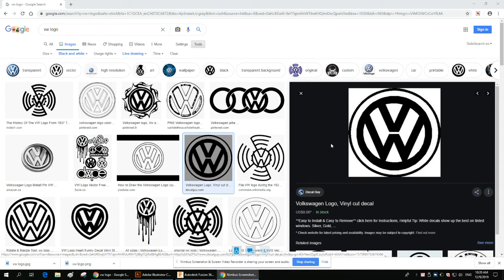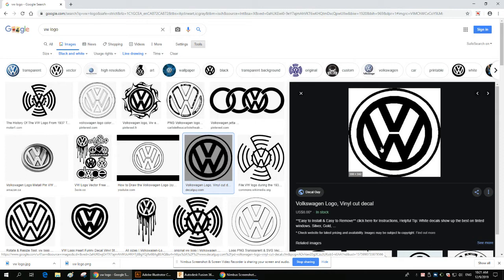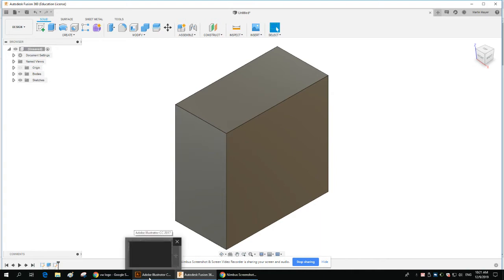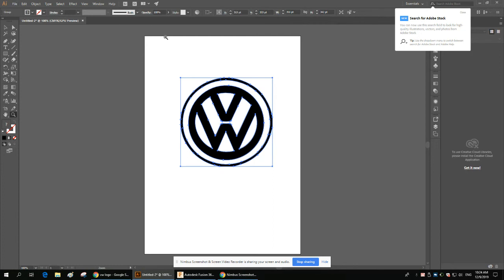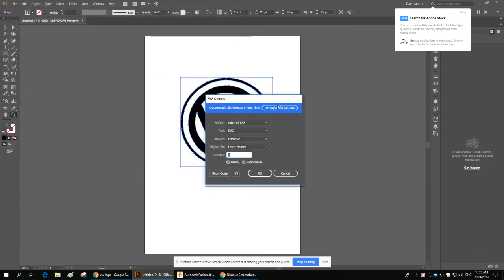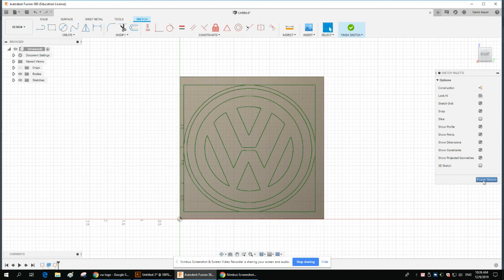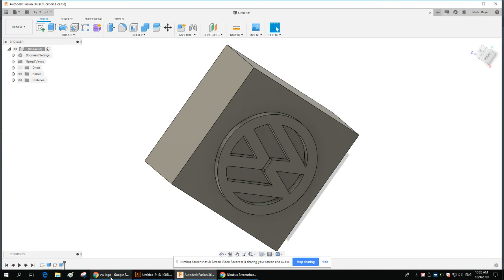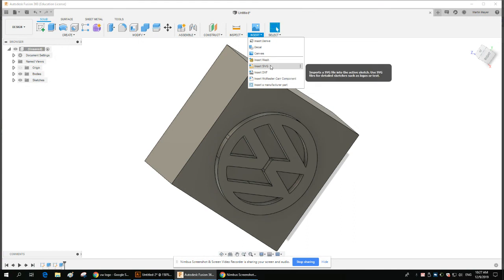FUSION 360 Video 4 Importing graphic pictures into your CAD model